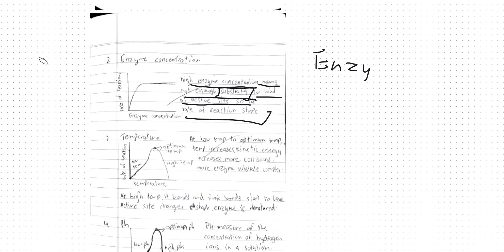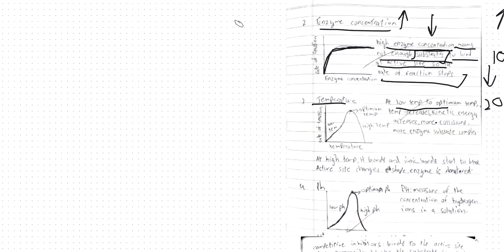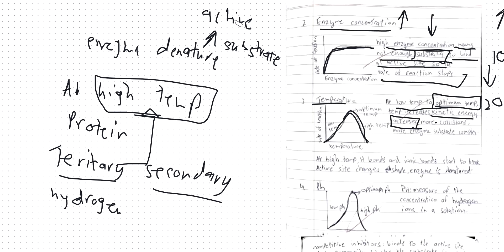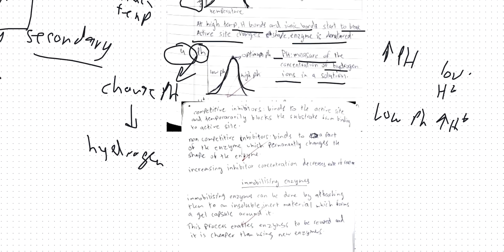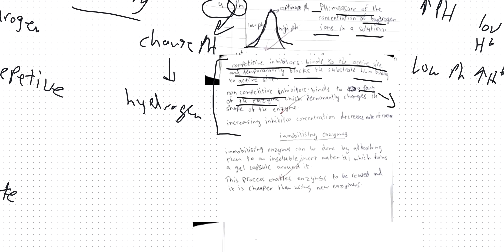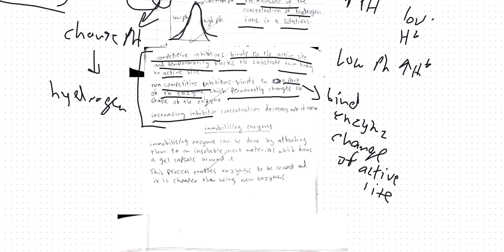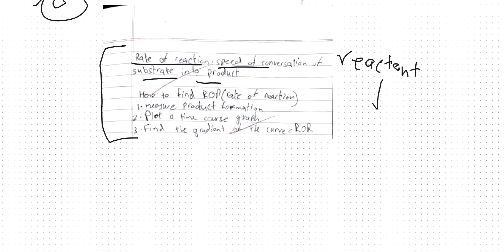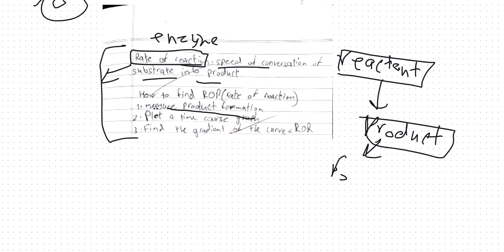imat biology : the chemistry of living things [enzymes] (notes in desc)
Struggling with where to study? Confused about university applications, admissions, or visas?
Let me guide you step-by-step to study in your dream country!